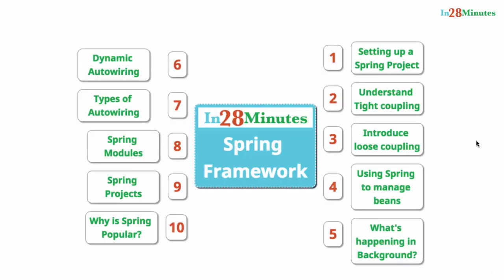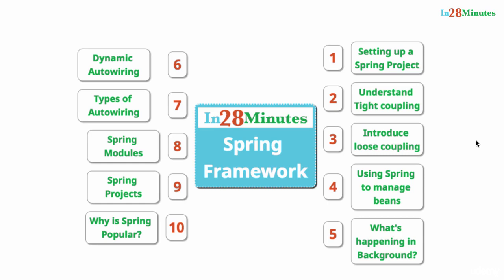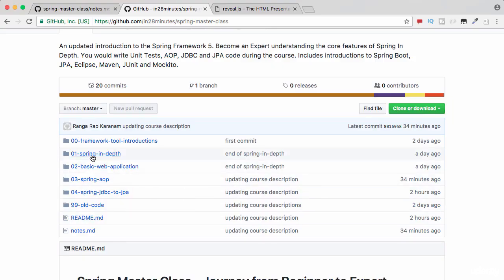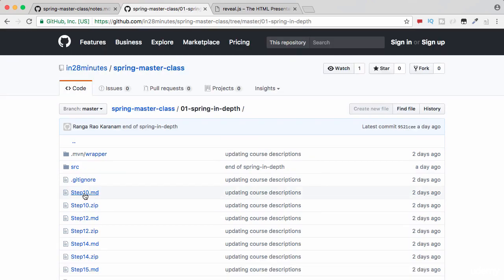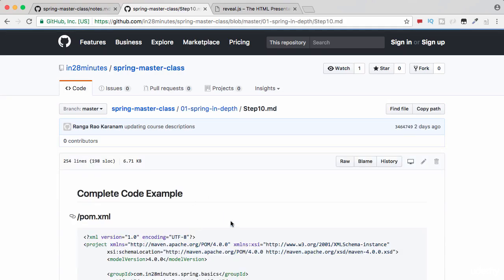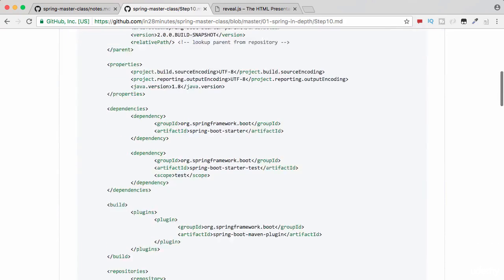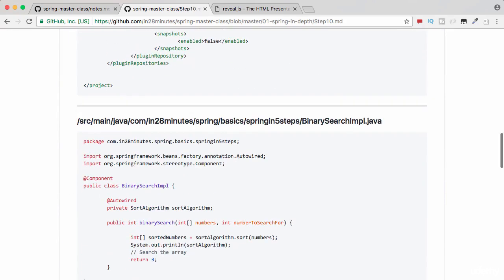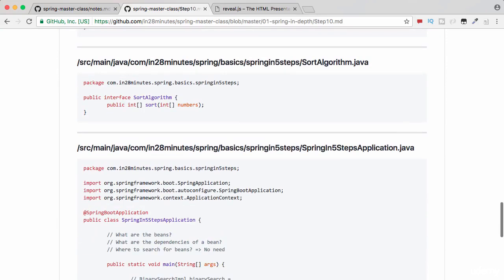Spring framework Tutorial (008 Section Introduction Spring Framework in 10 Steps)